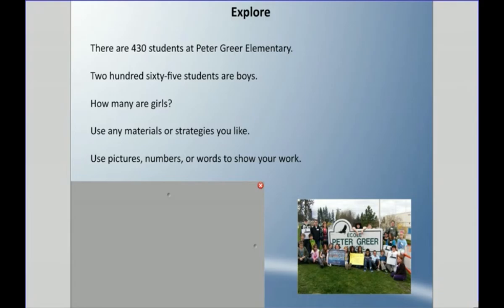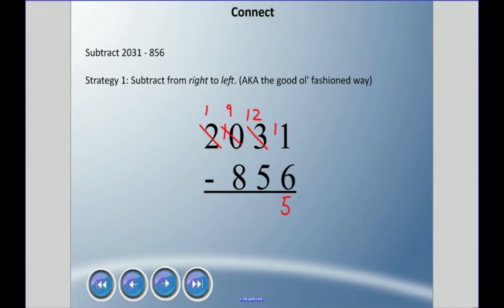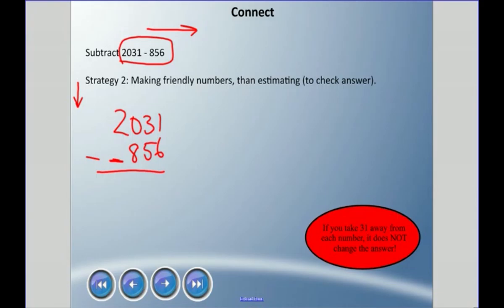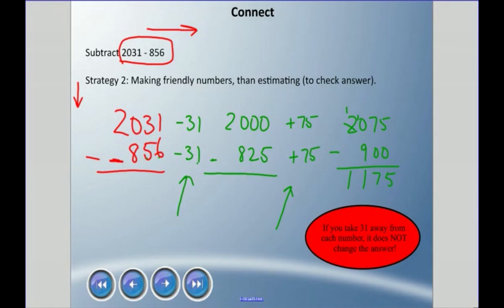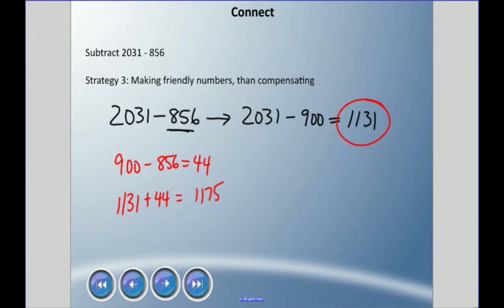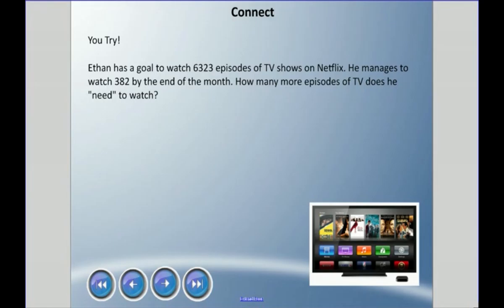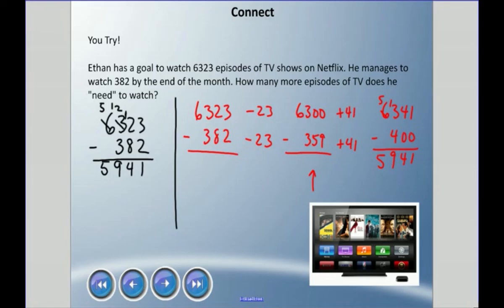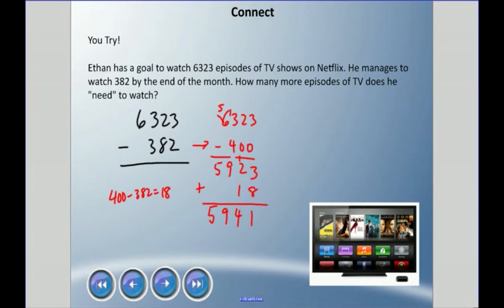Mr. Hardy Teaches: Gr 4 Math - Unit 1-Lesson 6: Subtracting 4-Digit Numbers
Unit: Whole Numbers... Lesson 6 - Subtracting 4-Digit Numbers